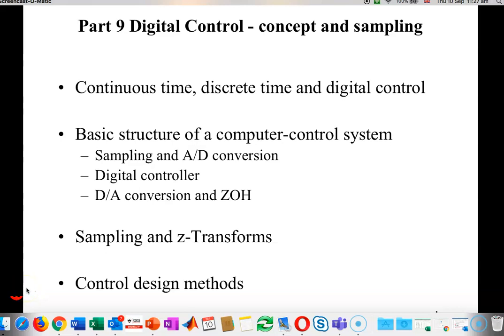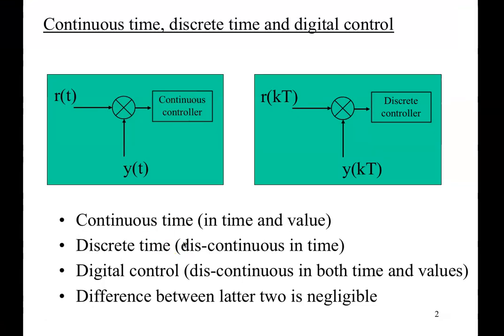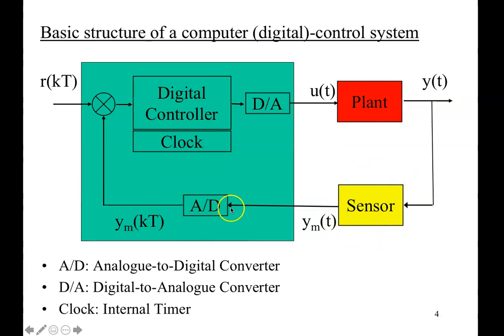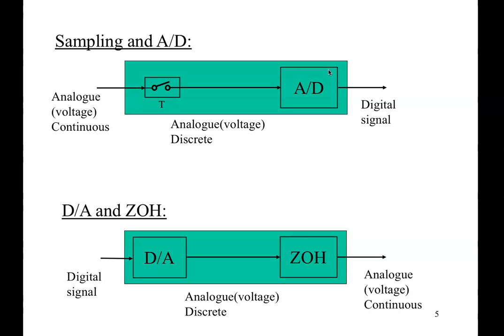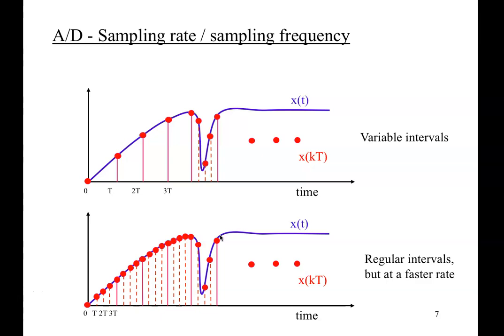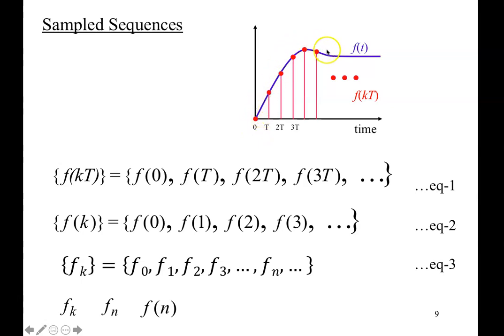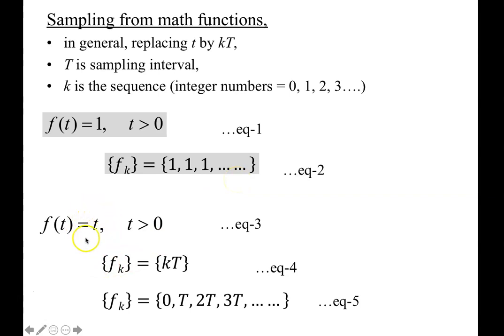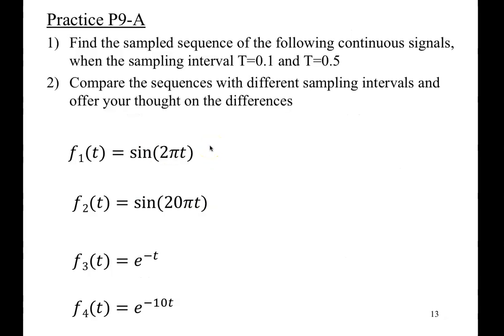P9 Digital Intro AB